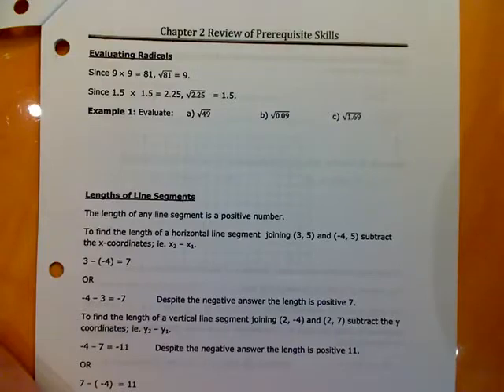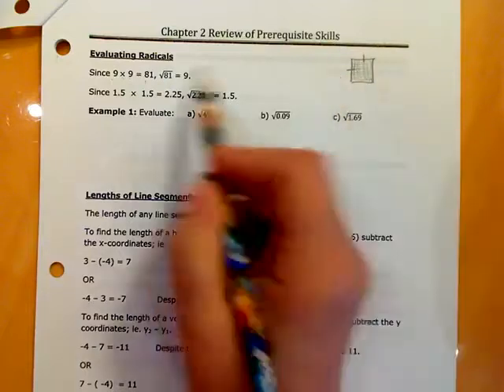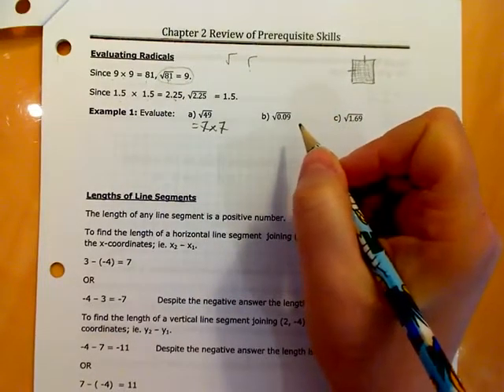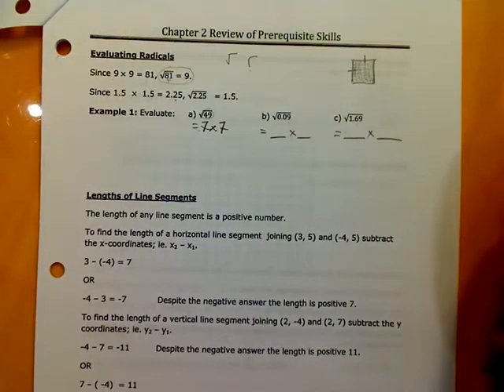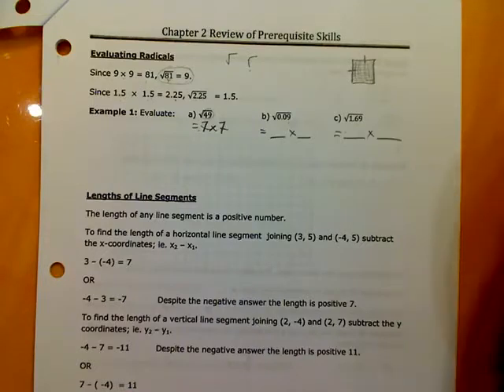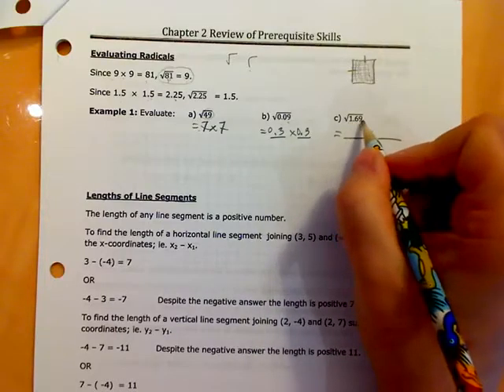2 1 Preview for Analytical Geometry and what are Radicals